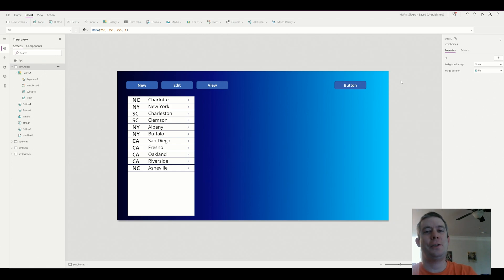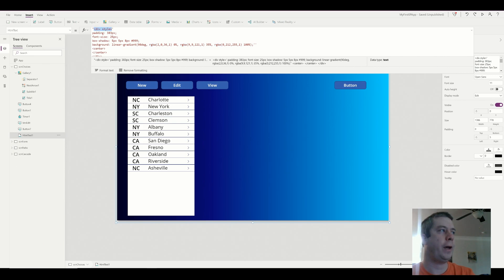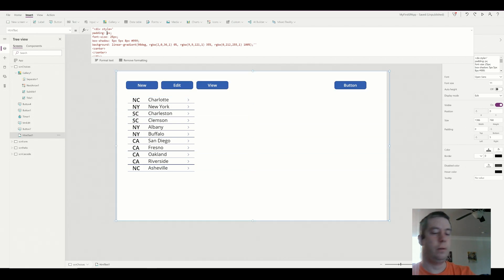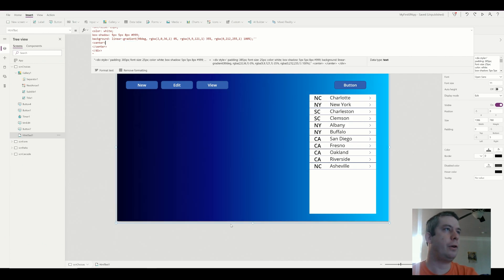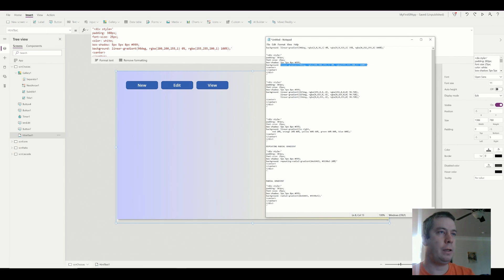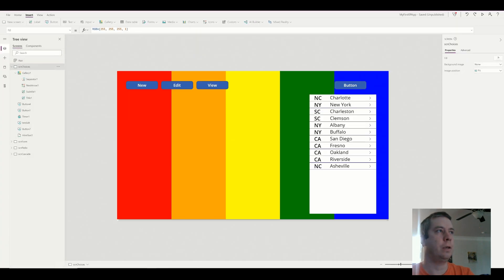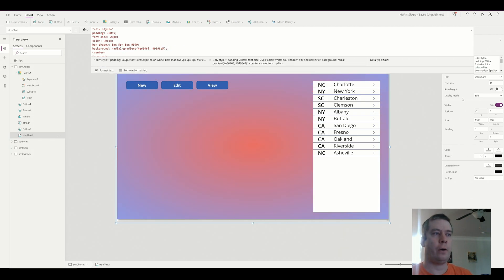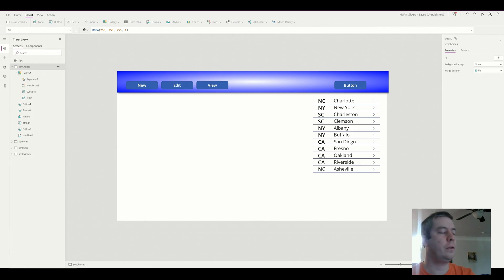PowerApps | Gradient Backgrounds or Toolbars using CSS!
In PowerApps you can use CSS to create gradients. Using the HTML text property you can create your own gradient backgrounds using simple html and css. In this video we go over three types of gradients: linear gradient, repeating radial gradient, and radial gradients.

background: linear-gradient(90deg, rgba(2,0,36,1) 0%, rgba(9,9,121,1) 35%, rgba(0,212,255,1) 100%);
background: linear-gradient(90deg, rgba(200,200,255,1) 0%, rgba(255,255,200,1) 100%);
background: radial-gradient(white, blue);

background: linear-gradient(217deg, rgba(255,0,0,.8), rgba(255,0,0,0) 70.71%),
            linear-gradient(127deg, rgba(0,255,0,.8), rgba(0,255,0,0) 70.71%),
            linear-gradient(336deg, rgba(0,0,255,.8), rgba(0,0,255,0) 70.71%);